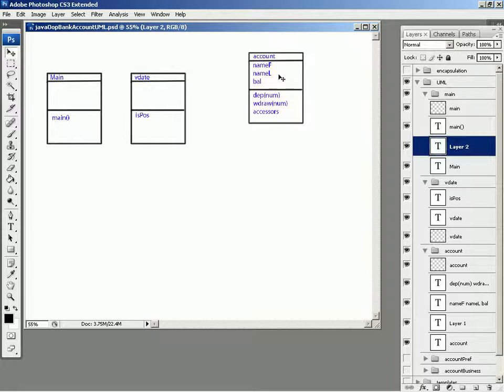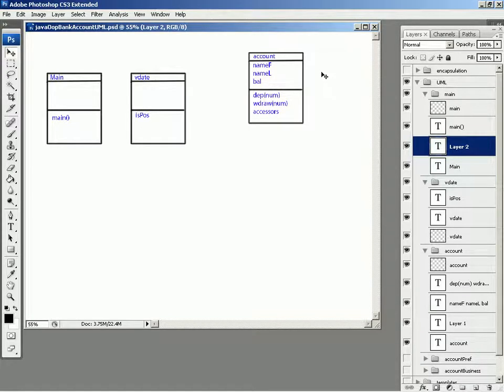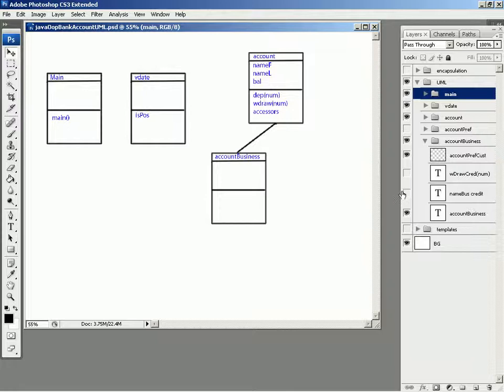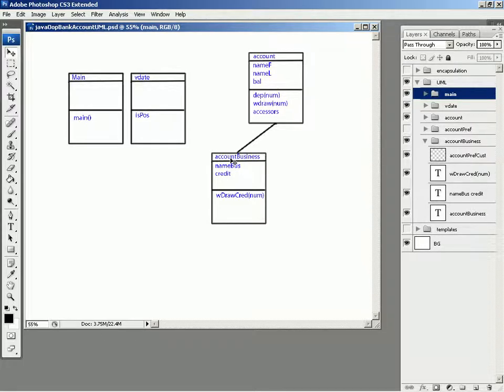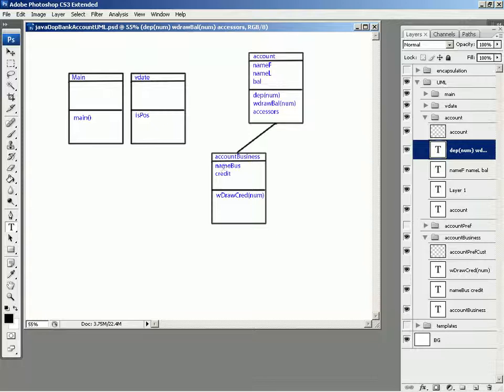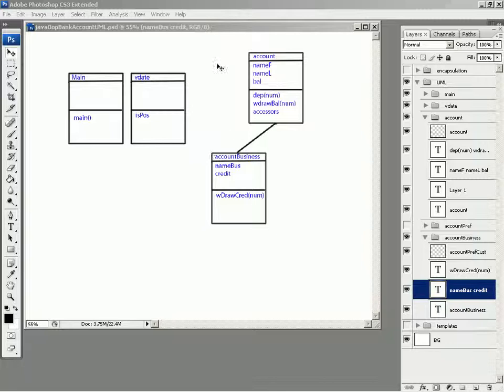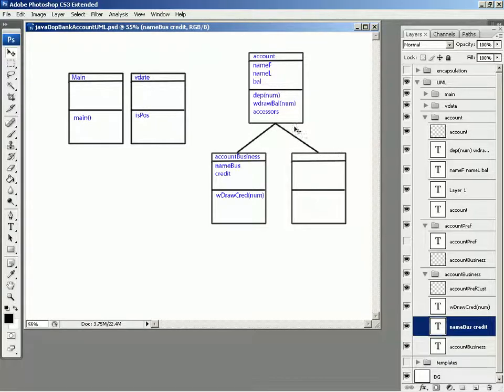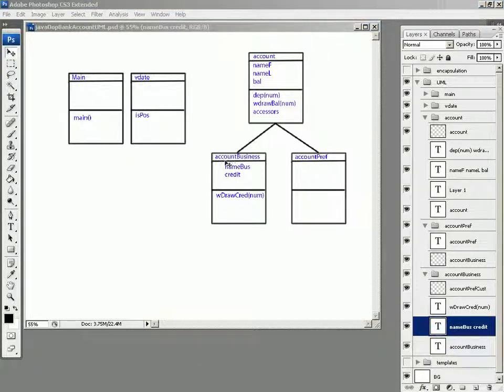Java w/ Eclipse 17 - Bank Program Part 3